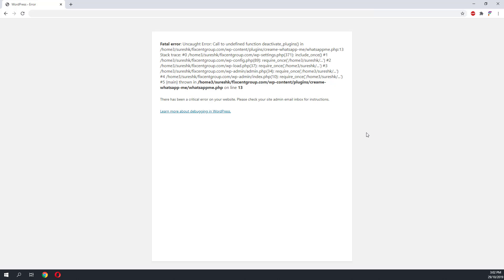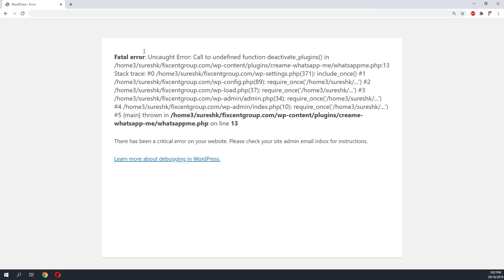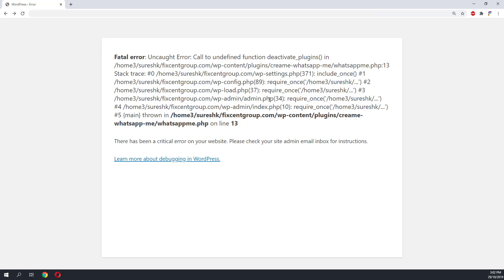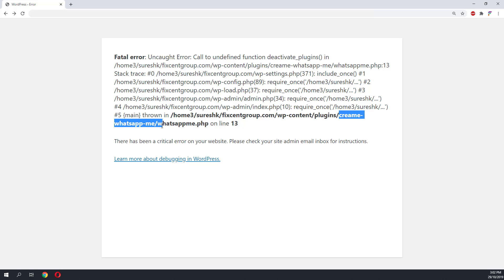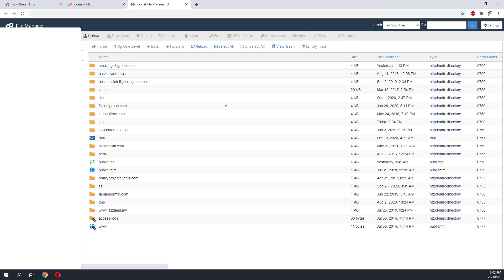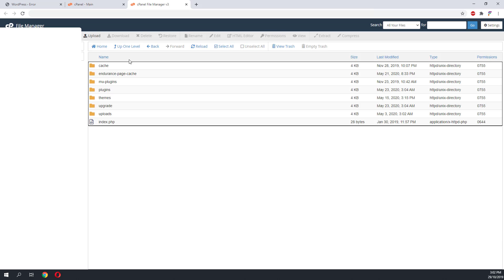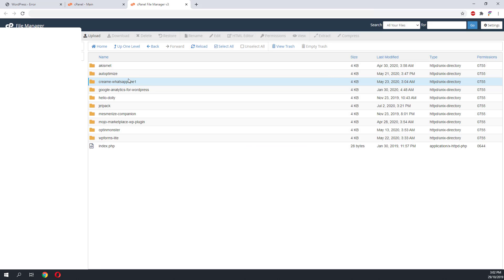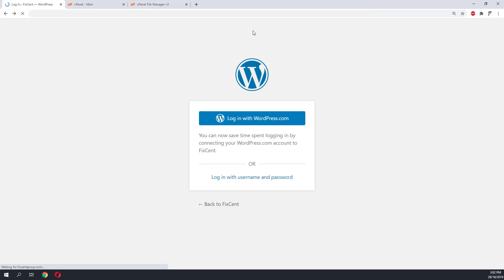Fix Wordpress Fatal Error: Uncaught Error Call to undefined function deactivate_plugins() in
How to fix Wordpress Fatal Error: Uncaught Error Call to undefined function deactivate_plugins() in
/home/

Fatal Error. This usually happens when you have plugin compatibility issue.